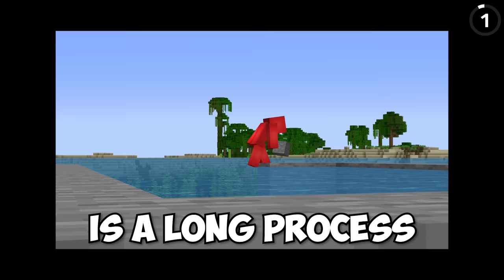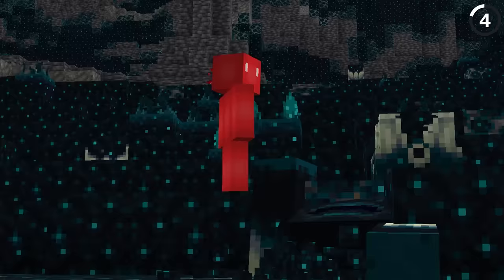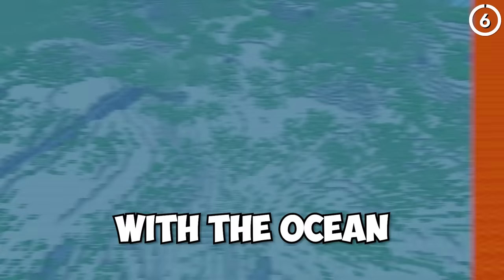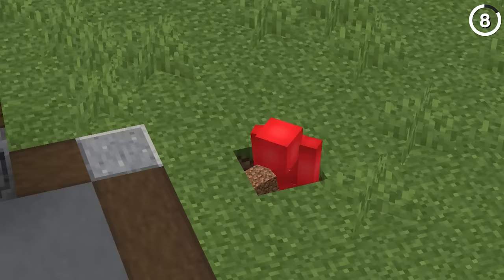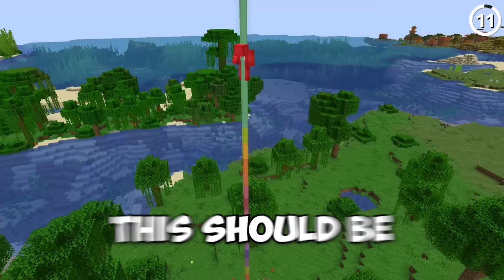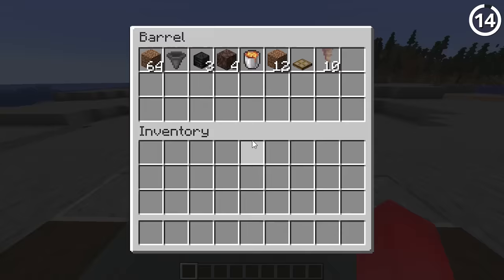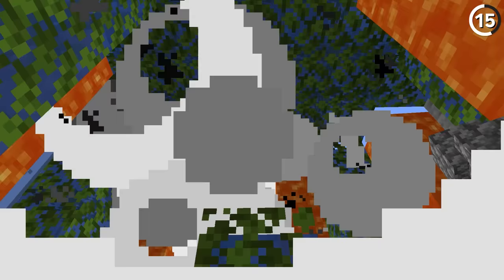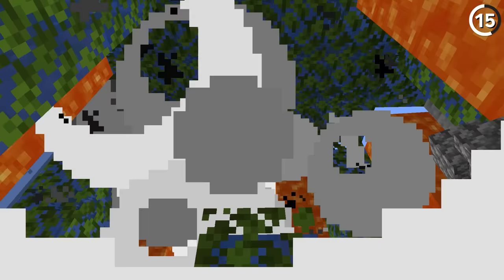21 Cheaper Minecraft Hacks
These cheap Minecraft hacks will transform your world!

Edited by NOOBster
Research and map by Jonah Walters
Footage collected by Jordan Cross, Abelardo Robles, NOOBster, and Frankie Mundo
Other Credits:
NEW Easy Kill setup for 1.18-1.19+ Minecraft SMARTER Withers!